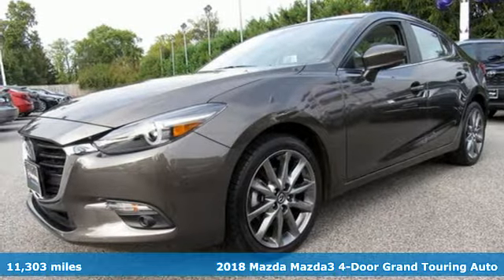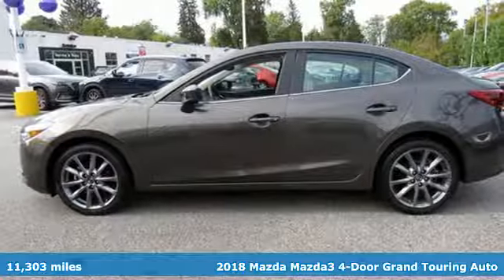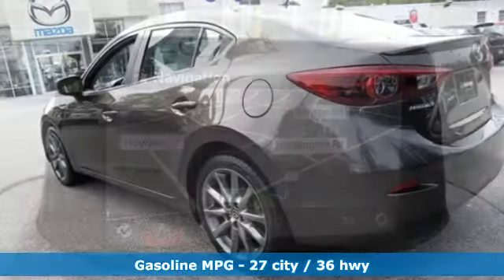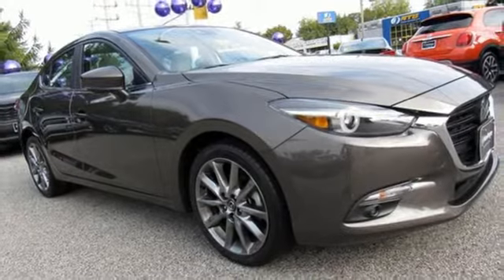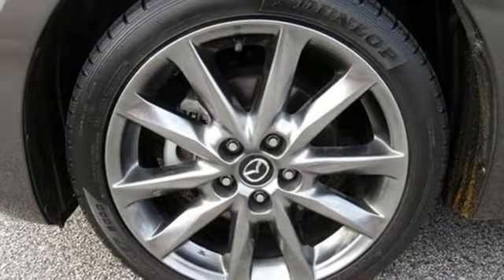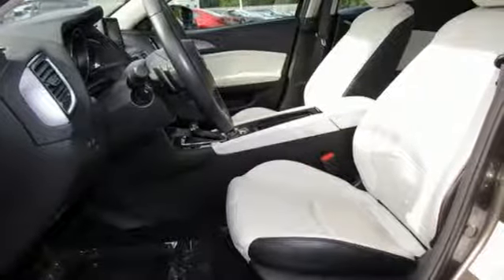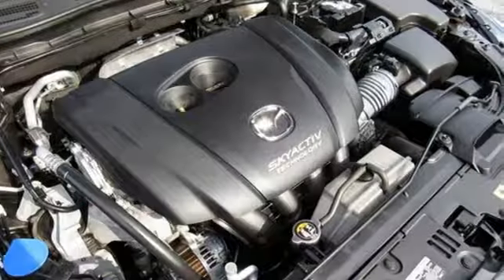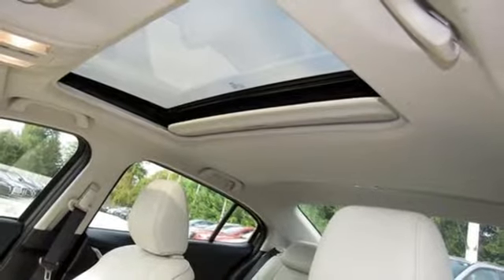Used 2018 Mazda Mazda3 Lutherville MD Baltimore, MD ZU160859 - SOLD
Year: 2018
Make: Mazda
Model: Mazda3
Trim: Grand Touring
Engine: SKYACTIVA® 2.5L 4-Cylinder DOHC 16V
Transmission: 6-Speed Automatic
Color: Silver
Interior: Parchment
Mileage: 11303
Stock #: ZU160859
VIN: 3MZBN1W30JM160859
JUST ARRIVED. PENDING INSPECTION. Clean CARFAX. 2018 Mazda Mazda3 Grand Touring FWD 6-Speed Automatic SKYACTIVA® 2.5L 4-Cylinder DOHC 16VbrbrRecent Arrival! 27/36 City/Highway MPGbrbrbr*Your additional costs are sales tax, tag and title fees for the state in which the vehicle will be registered, any dealer-installed options (if applicable) and a $299 dealer processing fee (not required by law). Prices are subject to change, and prior sales are excluded from these offers. While every reasonable effort is made to ensure the accuracy of this information, we are not responsible for any errors or omissions contained on these pages. Please verify any information in question with the dealer.

Address:
1630 York Road